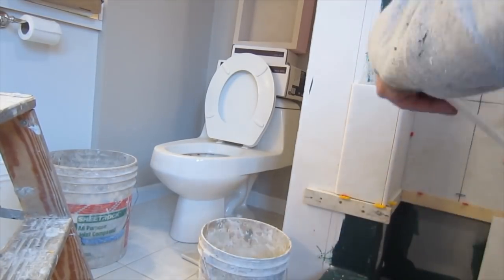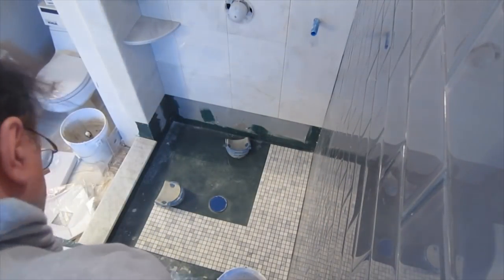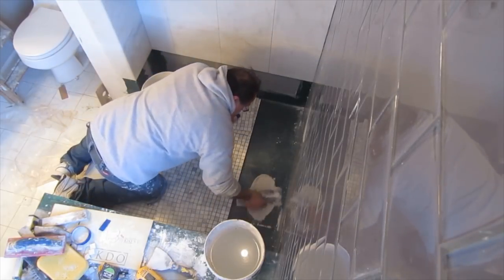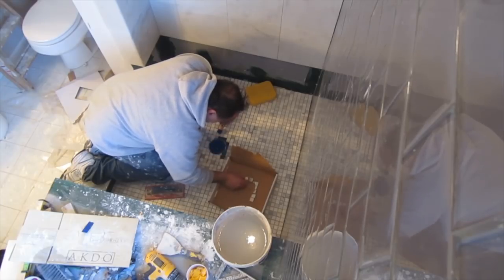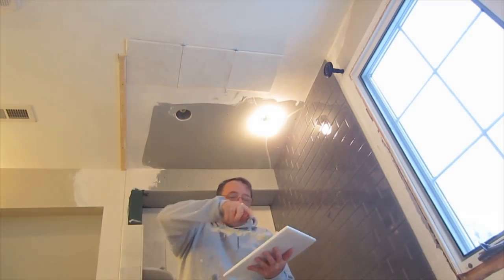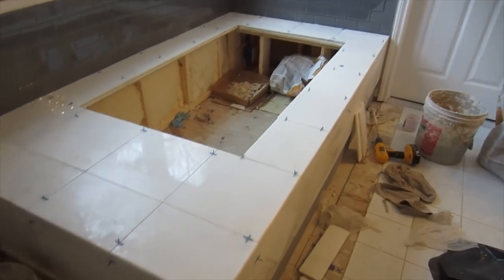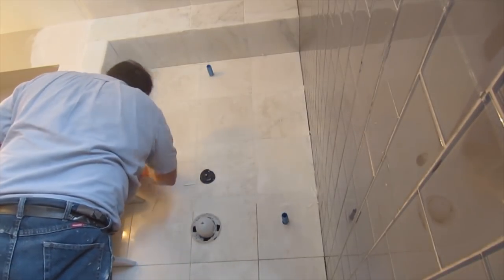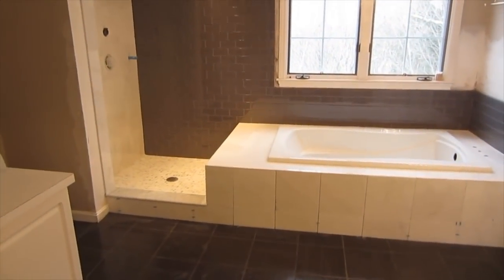Complete bathroom install subway glass tile and Carrera marble tile Part 2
Glass and marble tile bathroom. This is a bathroom that has one large accent wall that is a 3x6 inch glass tile installed on a running bond, or brick pattern that extends through to the soaking tub. The rest of the bathroom is marble which covers the tub deck, remaining shower walls and ceiling. When installing glass tile, whether it be mosaic or larger glass tiles, many factors must be considered and allowed for. Glass tile will expand and contract much more than ceramic or porcelain tiles, so it is important to allow for this by providing sufficient room for the tile to move. This is accomplished by not butting the tile tight against any walls or other obstructions, leave room for the tile to move. In this case I installed the glass tile first and then installed the marble tile to cover and hide the expansion joints. Another thing to remember is that a premium high polymer content thinset must be used, usually white, not mastic and not a low quality thinset. Also the finish of many glass tiles can be scratched when grouted with a sanded grout, not all but many. These are just a few of the things that can affect the integrity and longevity of a glass tile installation. The marble in this bathroom was installed using a good quality white thinset; whether the finish of the marble tile is honed or polished it should be sealed. The marble tile on the ceiling was installed with the same thinset as the walls, it was just mixed a little stiffer and the edge of the tile had a continuous rim of thinset around it. When grouting a marble tile, the color of the grout should be similar to the color of the stone, many stone tiles are porous and can be discolored or stained by contrasting  grouts causing a picture frame effect along the edge of the tile which will be permanent. This effect can be seen as the tile is being installed and also when grouted, the marble will absorb the moisture from the grout or thinset and "darken" but will return to its original color when it has had a chance to dry, however if the staining is caused by dyes in the grout, the discoloration  will remain.All tile installed by Sal DiBlasi, Elite-tile Company, in the Boston North Shore area
👇 Some of my favorite Tools 👇
4in Sandpaper for Stone Polishing